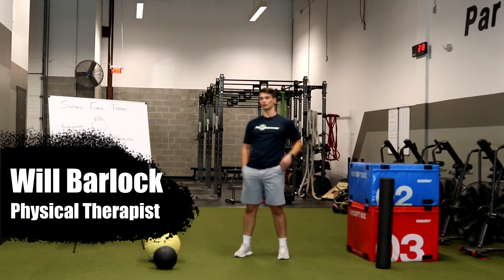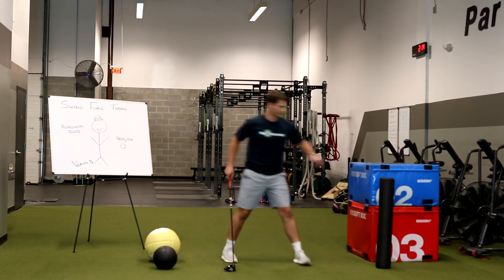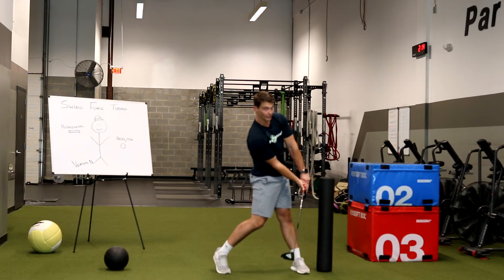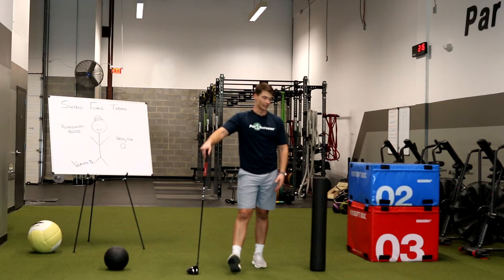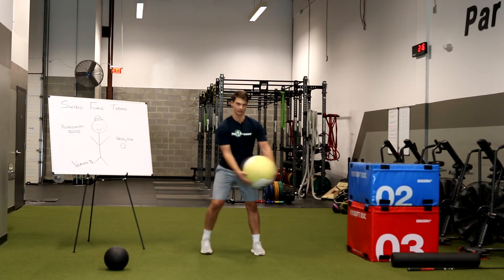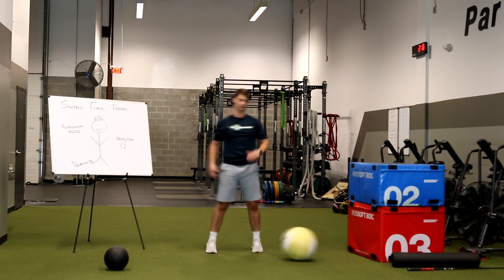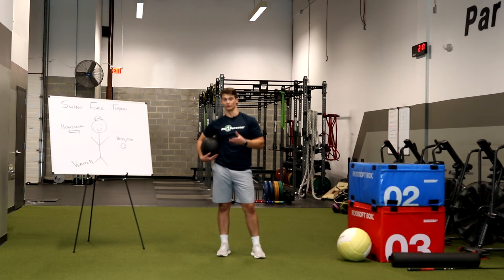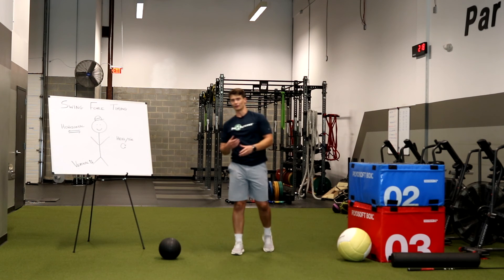3 exercises to improve your ground forces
A follow up to Bobby's series on ground reaction forces - now that you know why they're important, here's how you can improve on them!